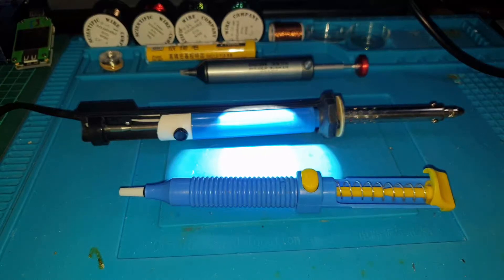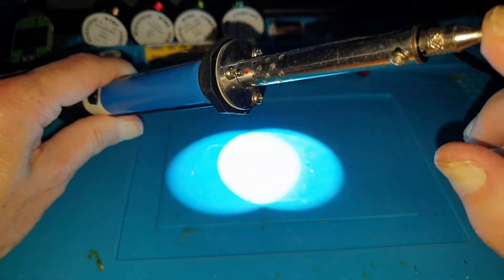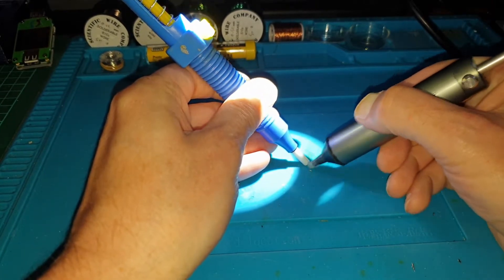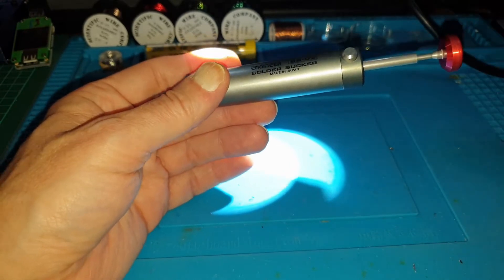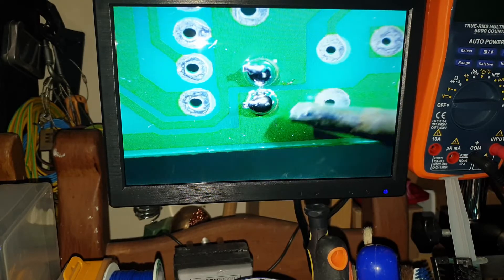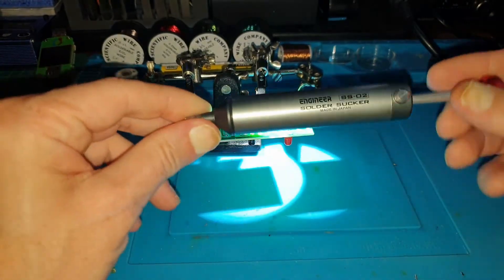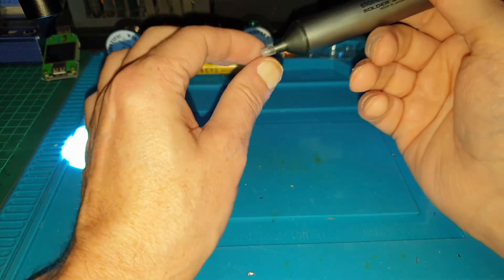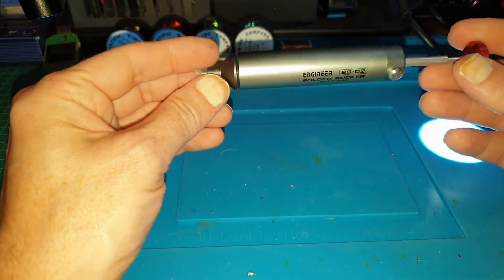Japanese Engineer Solder Sucker SS-02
After one delay after another, ive finally got it, the much talked about SS-02.

Is it possibly the best solder sucker going?